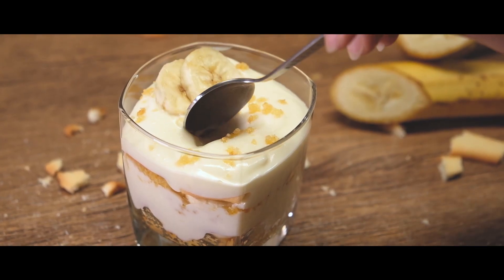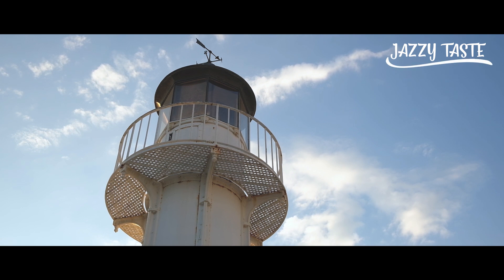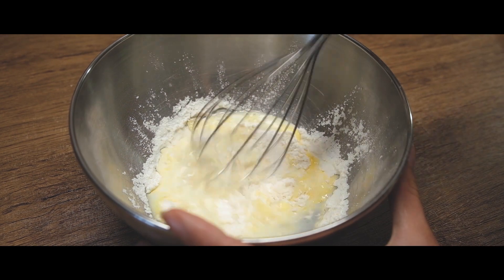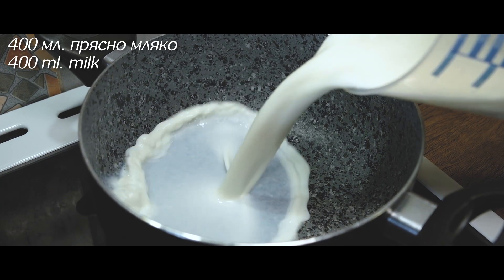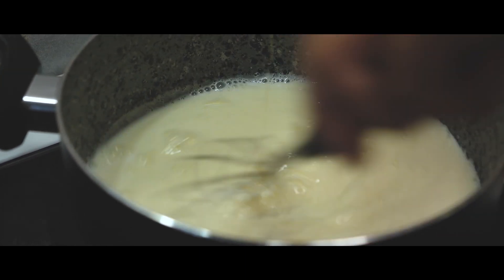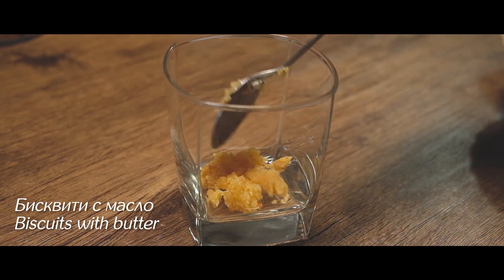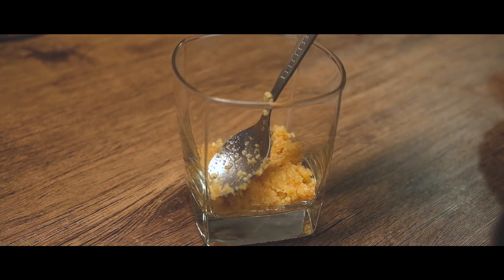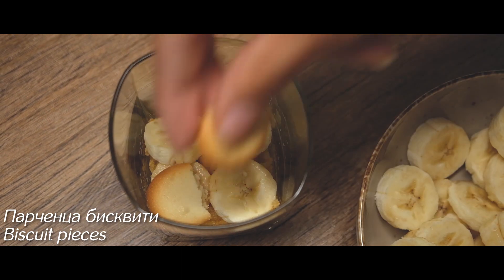Бананов пудинг с крема сирене и бисквити | Десерт без брашно! Без печене! Без яйца!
Ако сте се изчерпали от идеи за десерти, бисквитената торта ви е доскучала, а крем карамелът има прекалено много тънкости, за да го наречем лесен десерт, не се притеснявайте! Представяме ви страхотна рецепта за бананов пудинг, която съдържа класически, но и много разчупени елементи. Кремът е толкова богат, плътен, вкусен и с аромат на ванилия. Хрупкавите бисквити и добре узрелите банани го допълват просто перфектно. Изпробвайте и вие тази рецепта у дома и споделете резултатите си в коментарите. Абонирайте се за канала и харесайте видеото за още вкусни и бързи рецепти. Да бъде Джаз!

Необходими продукти:
- 40 гр. ванилов пудинг;
- 500 мл. прясно мляко;
- 2 с.л. захар;
- 250 мл. млечна сметана;
- 1 ч.л. ванилова есенция;
- 1 кен подсладено кондензирано мляко;
- 200 гр. крема сирене;
- 200 гр. бисквити;
- 80 гр. разтопено масло;
- 2 банана.

Начин на приготвяне
Разтваряме ваниловия пудинг и захарта в 4 с.л. от прясното мляко. Останалите 400 мл. слагаме на котлона и, когато започне да ври, на тънка струйка добавяме ваниловия пудинг при непрекъснато разбъркване. Когато се сгъсти, отстраняваме от котлона и оставяме да изстине. Разбиваме сметаната, добавяме ваниловата есенция и разбъркваме. В изстиналия ванилов пудинг сипваме кондензираното мляко, крема сиренето и разбъркваме добре с телена бъркалка, за да не останат бучки. Накрая добавяме разбитата сметана и разбъркваме бавно с шпатула. 120 гр. от бисквитите смиламе на трохи с кухненски робот, добавяме към тях разтопеното масло и разбъркваме. Бананите нарязваме на парченца. Подреждаме в чашки или бурканчета в следната последователност – бисквитки с масло, парченца банани, парченца бисквита, крем. Може да повторите тази последователност два или три пъти, в зависимост от дълбочината на съда. Отгоре поръсваме малко натрошени бисквитки и слагаме парченца банани. Оставяме десерта за 3 часа в хладилник преди консумация.

👍🔔 Ако харесвате това видео натиснете палец нагоре и се абонирайте за нашия канал, за да не изпускате нищо ново❗